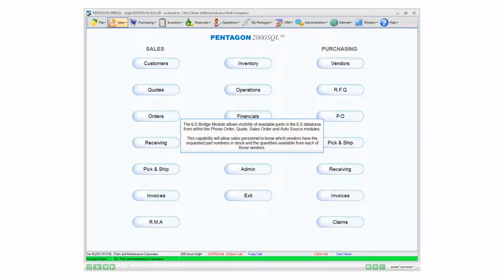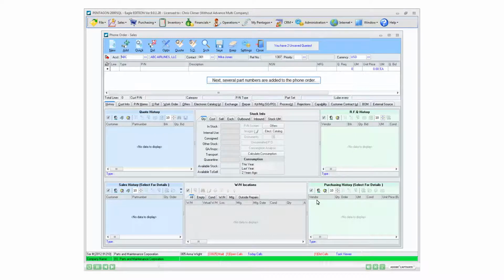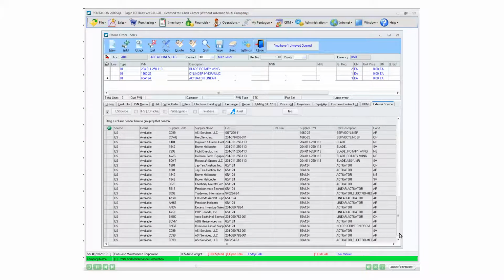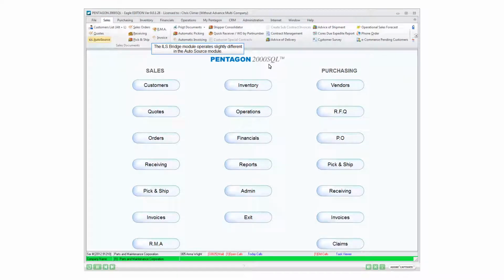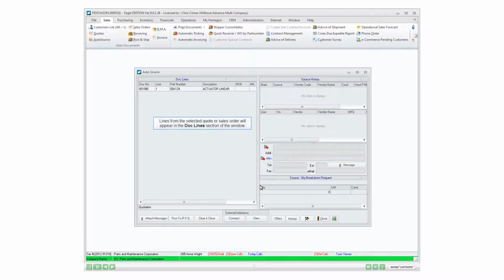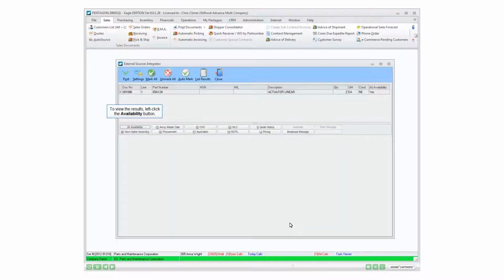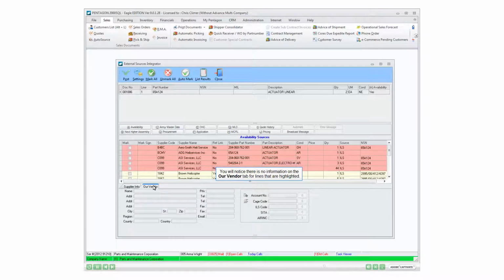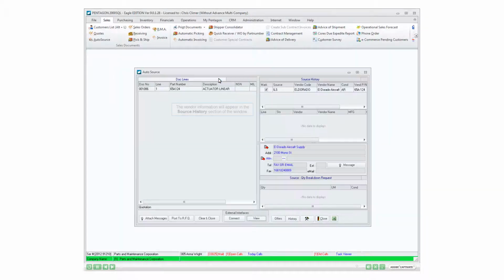ILS Bridge Module